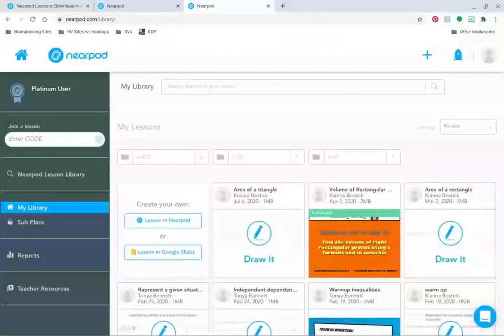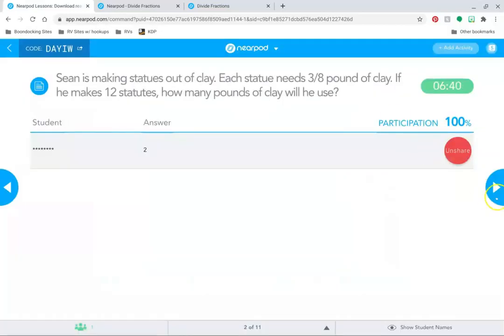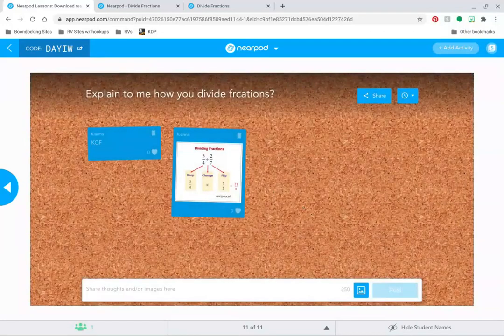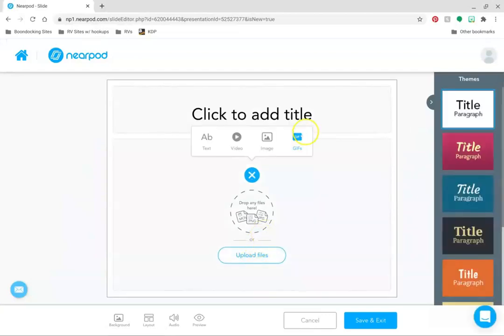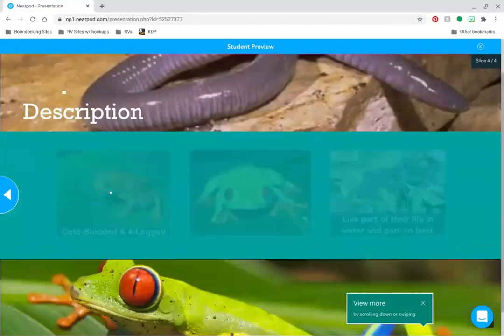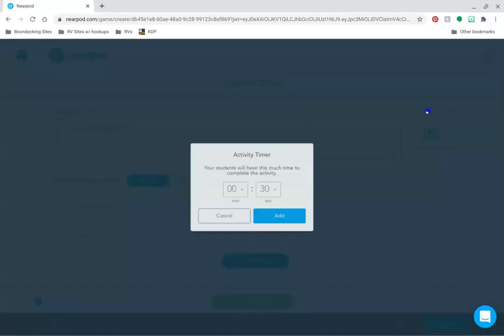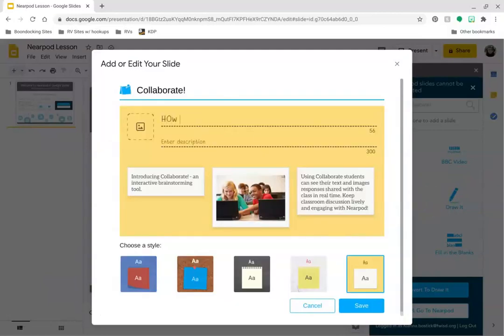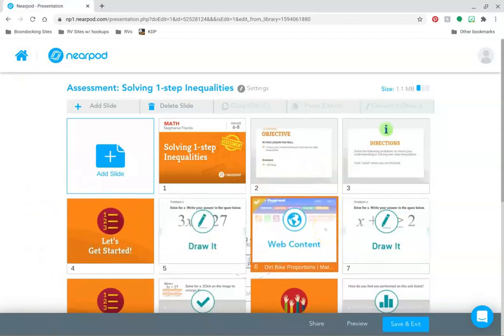Nearpod Tutorial | Teacher's Corner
Nearpod Tutorial - 2021
Covering the ins and outs of Nearpod's features from what the students see, to how to make one!

1:44  Teacher/Student View
9:13  Lesson Reports
12:54  How to create a Nearpod
29:00 Premade Nearpod Lessons

Check out 3 reasons why you should use Nearpod in the classroom!